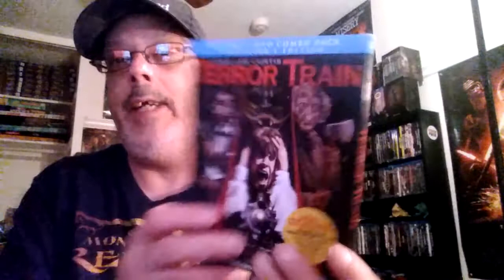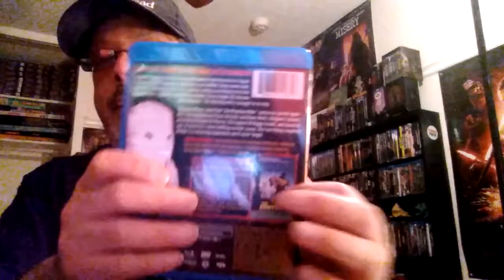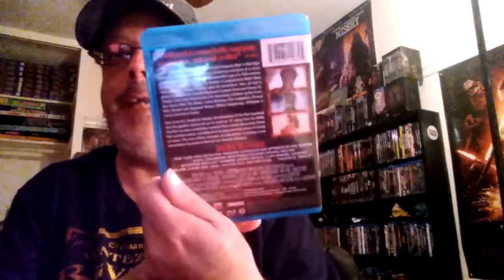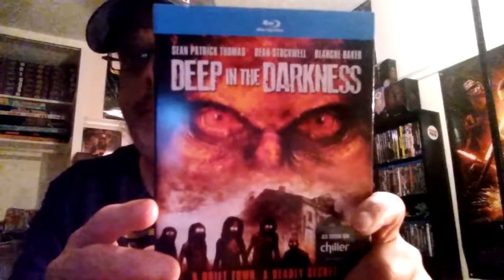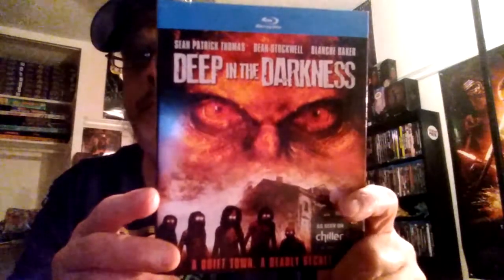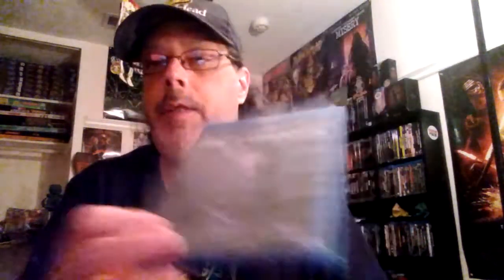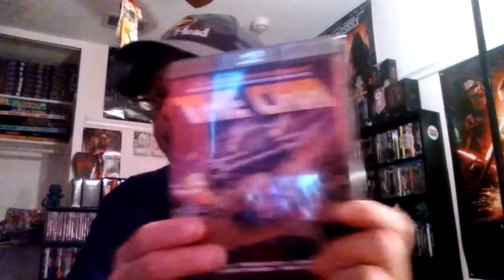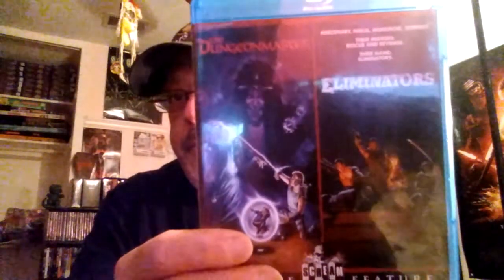My Scream Factory Blu Ray Collection (as of 2/28/18) Part 1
I showcase my Scream Factory Blu Ray's in this video. This is part one of two videos. Enjoy.

Scream Factory Website (in case you feel like checking them out)..

And here is the link for PopUpPack..

If you are feeling generous or just feel like helping a fella out, you can contribute to my Patreon page which will help me to keep putting out these videos for you and possibly get you nifty physical (blu rays, dvds, etc.) rewards via giveaways and such.